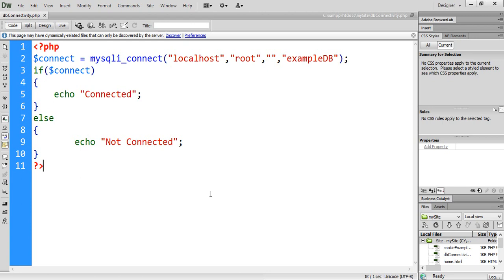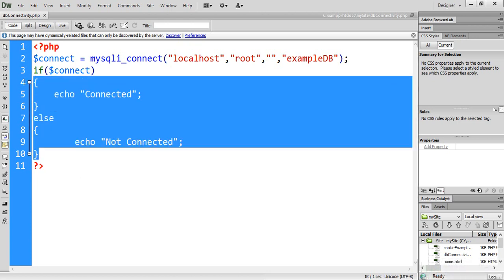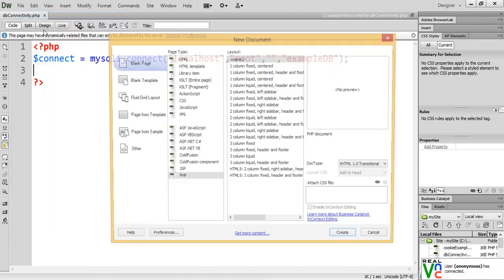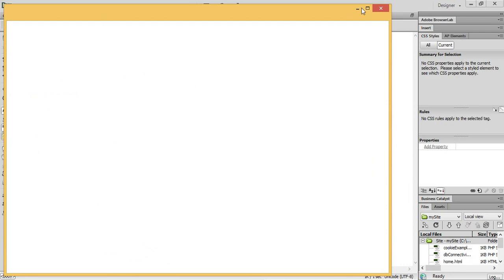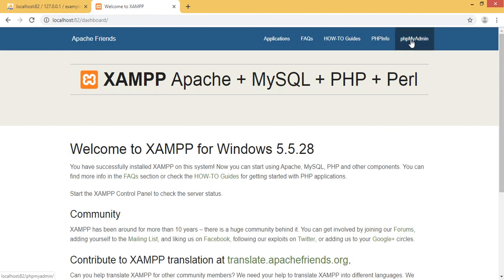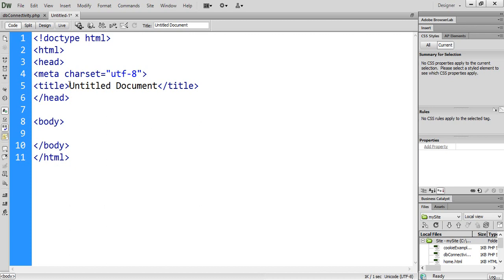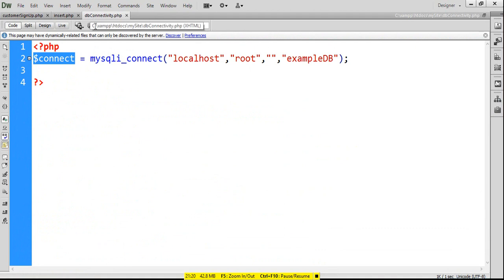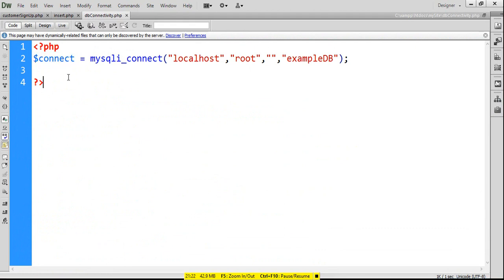Lecture 22 : Insert Data PHP MySQL